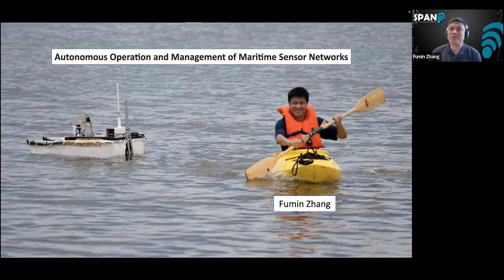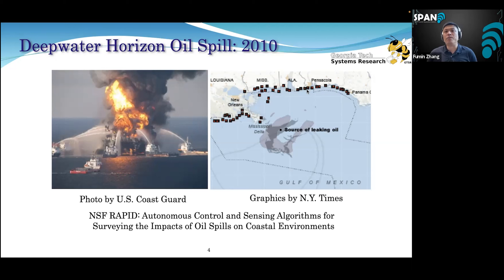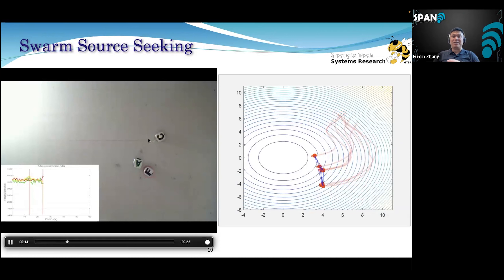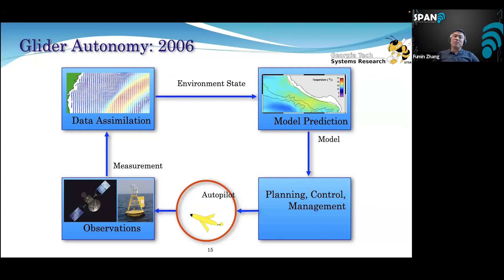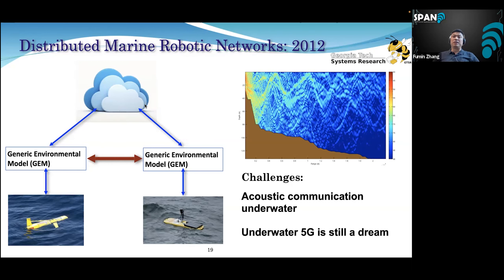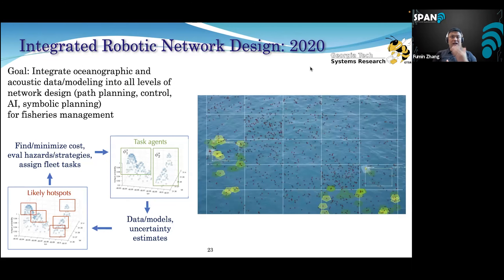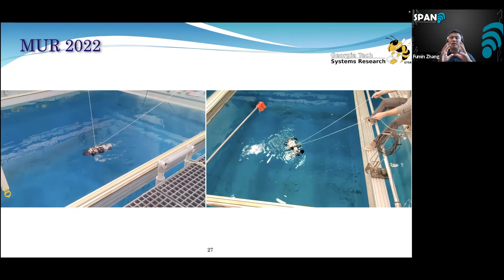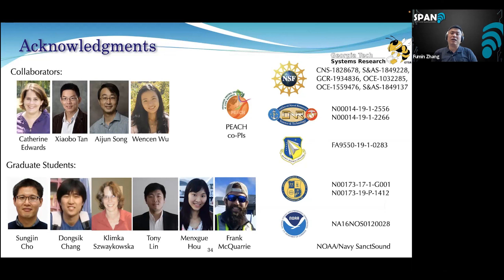Autonomous Operation and Management of Maritime Sensor Networks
A presentation describing autonomous operation and management of maritime sensor networks by Fumin Zhang of the SPAN project.